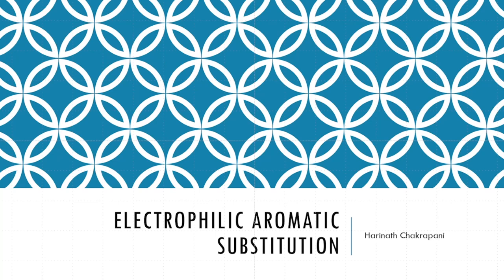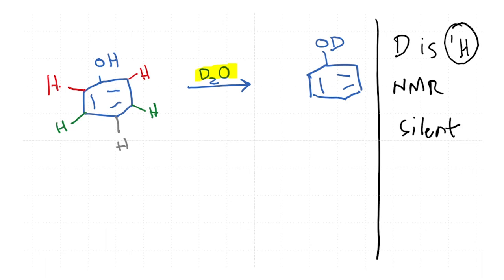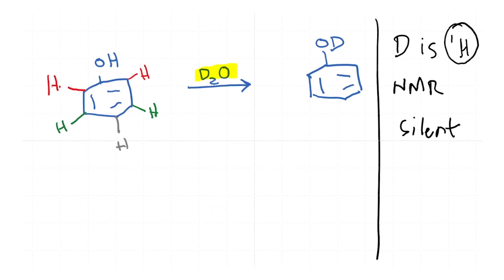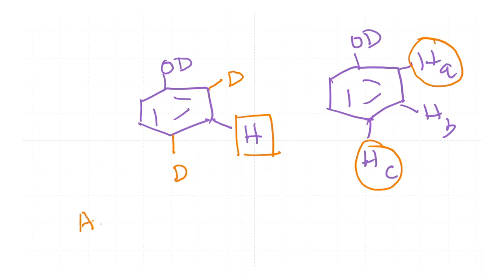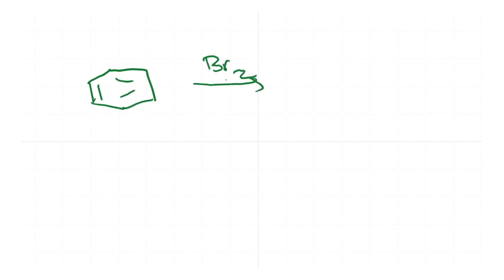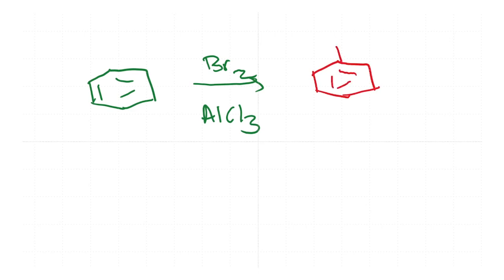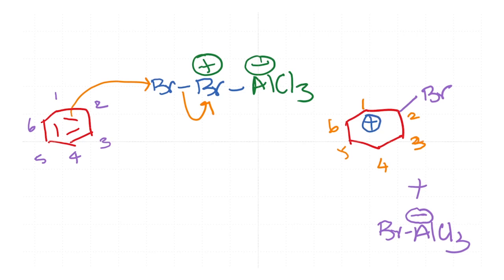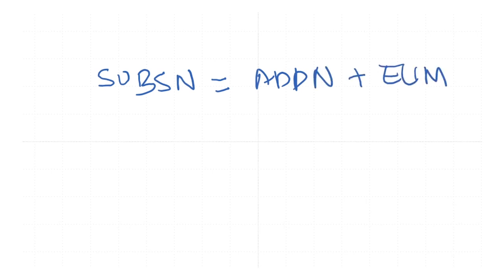Electrophilic Aromatic Substitution - Part 01